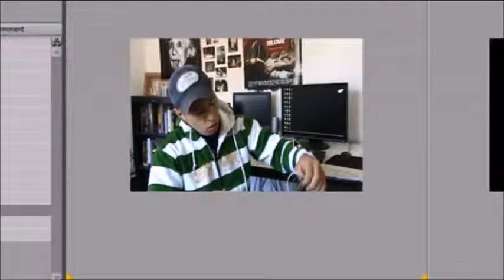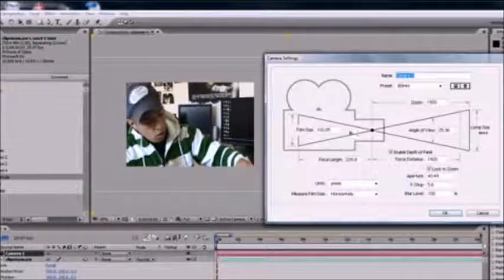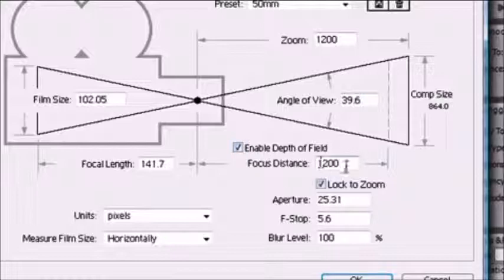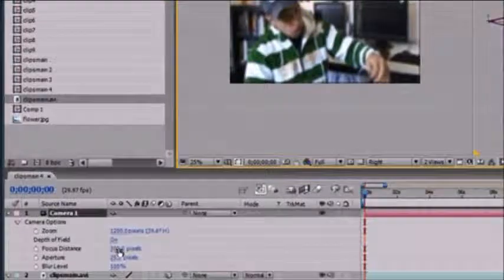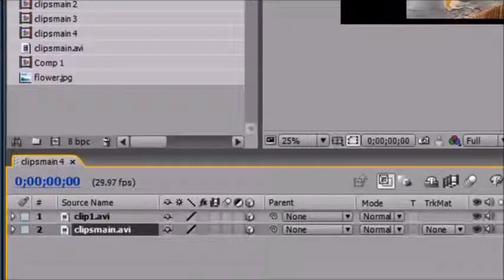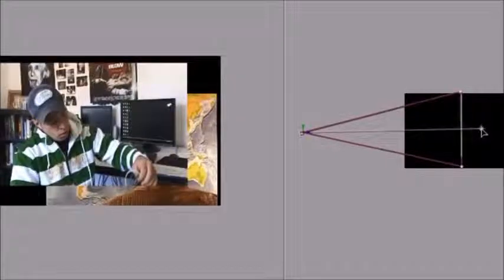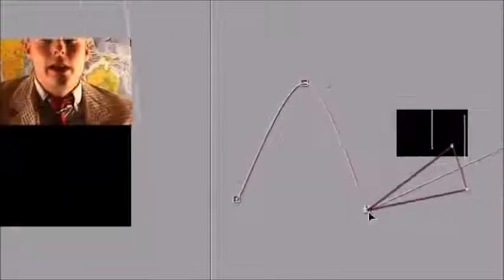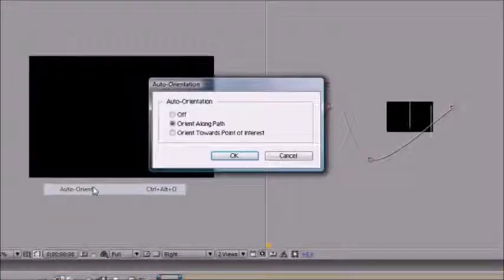Adobe After Effects -12- Intro to Cameras and Animating Cameras